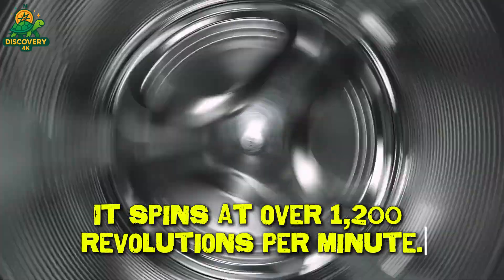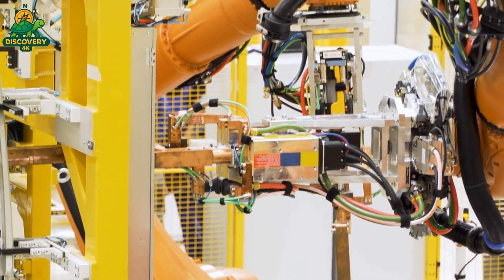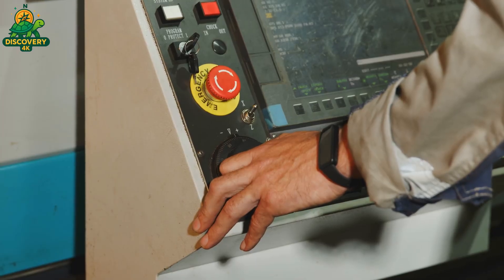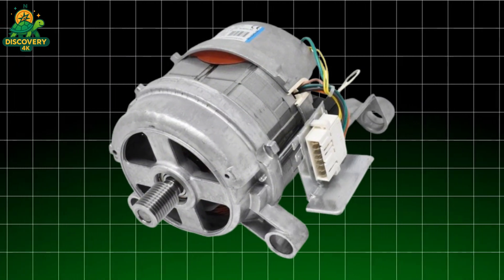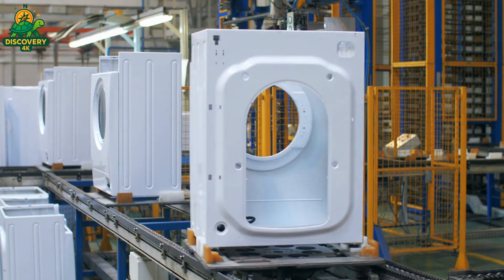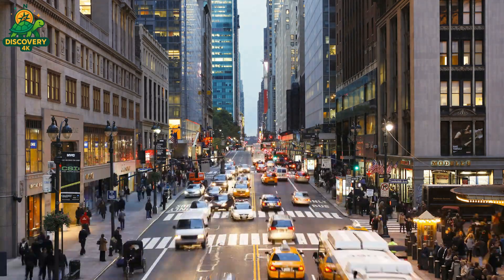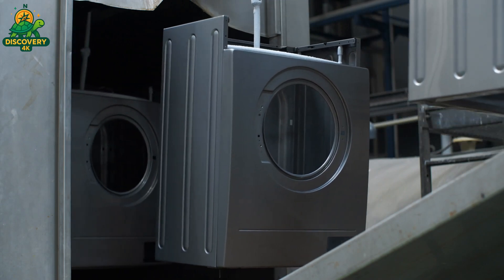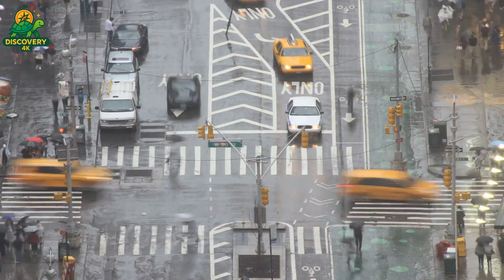How Washing Machines Are Made in American Factories | Top Discovery 4K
Ever wondered how your washing machine goes from raw metal to a powerful cleaning device?
In "How Washing Machines Are Made in American Factories: How It’s Made | Top Discovery 4K", we take you inside the heart of U.S. manufacturing to uncover the precise engineering, automation, and craftsmanship behind one of the most essential home appliances.

From shaping steel drums to installing high-tech control boards, every step in the process reflects a perfect balance of innovation and industrial power. Witness how cutting-edge robotics, skilled workers, and quality control come together to deliver washing machines that millions of families trust every day.